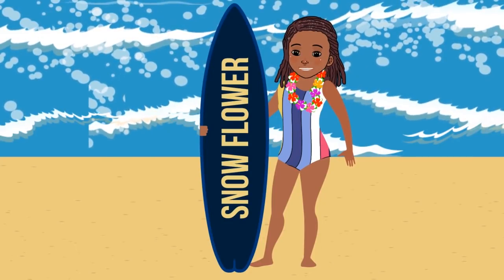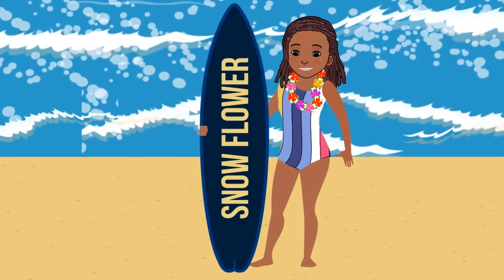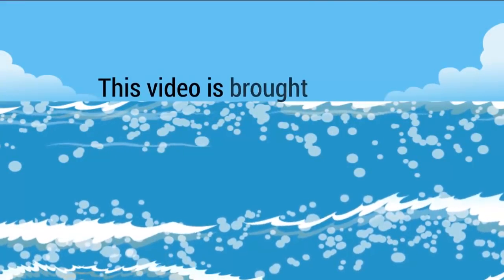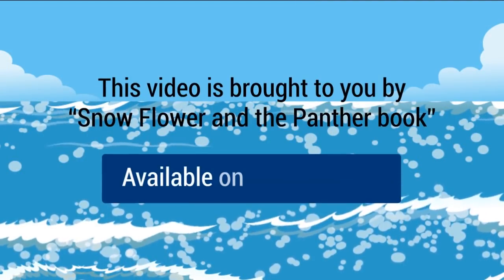Surfing is a great outdoor activity for kids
Snow Flower share her surfing experience in Hawaii. Outdoors activities help enable kids to enjoy the natural environment. They can run and play in the fresh air. Its a good opportunity for them explore, experiment, practice, push their limits.
Encourage your kids to do outdoor activities and to develop their personality in a positive way.